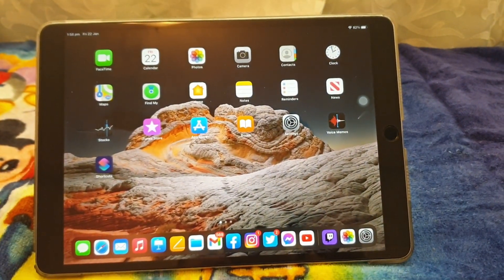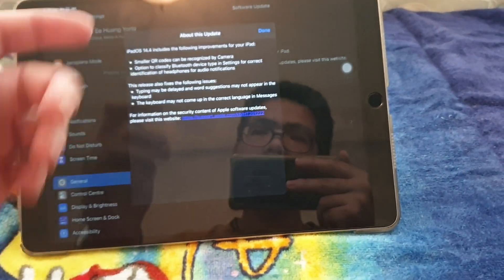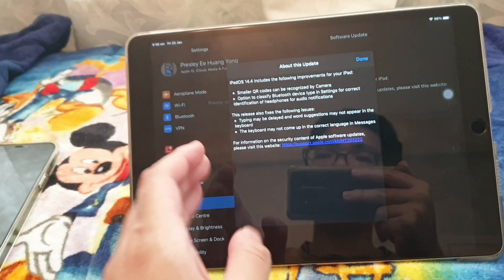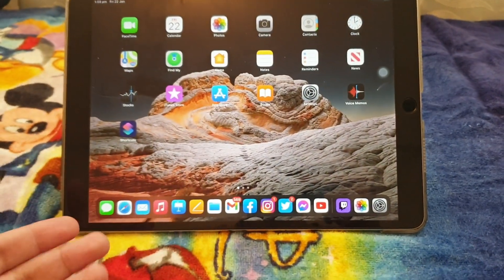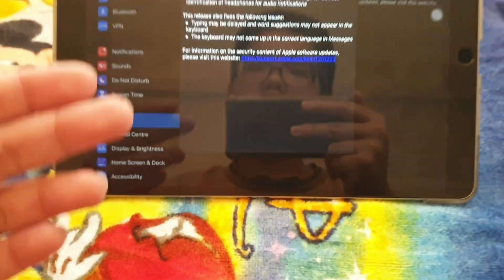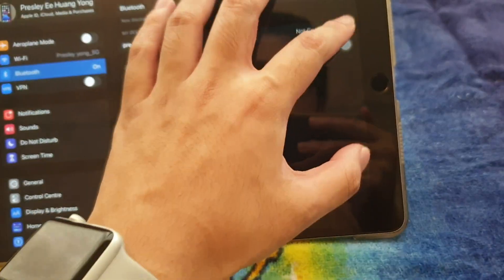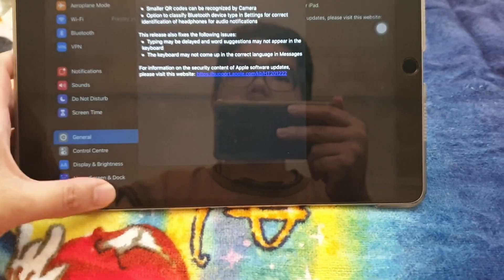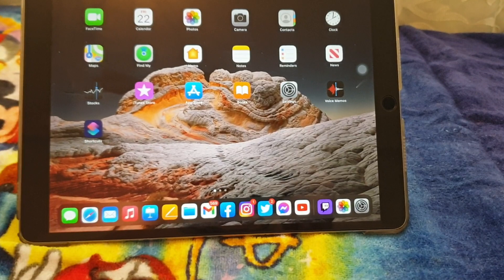iPadOS 14.4 RC is Released! - What's New?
Hi Guys, Presley Yong here. Apple released iPadOS 14.4 RC (GM) to the Developer and it gives two new features and two fixes to the all iPad Model that support iPadOS. Sorry for the late upload due to I am very busy at the moment. I will do more iPadOS and iOS Video for you guys soon if Apple releases the new beta and Release Candidates (Gold Master).